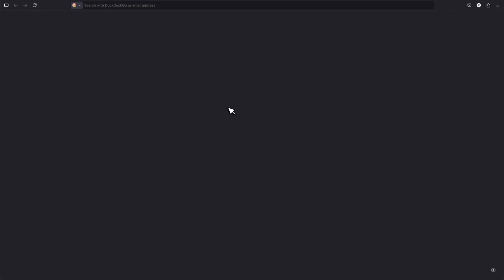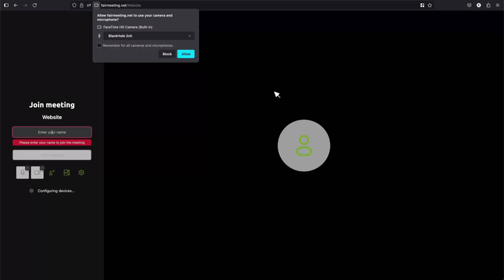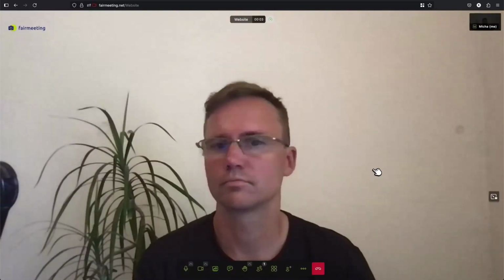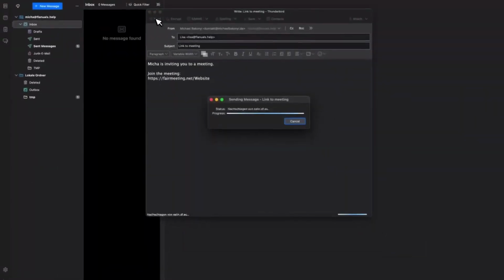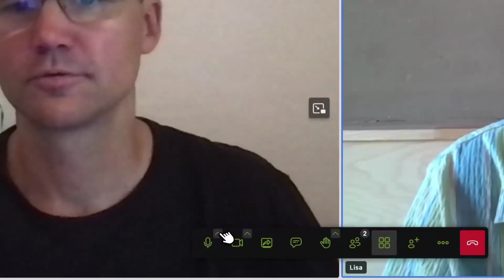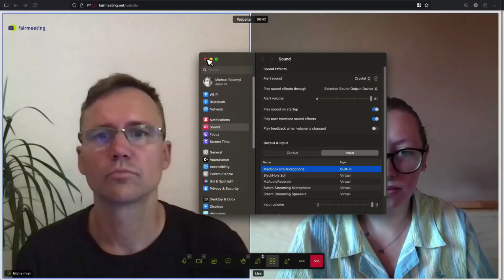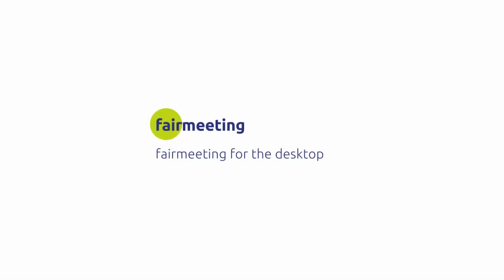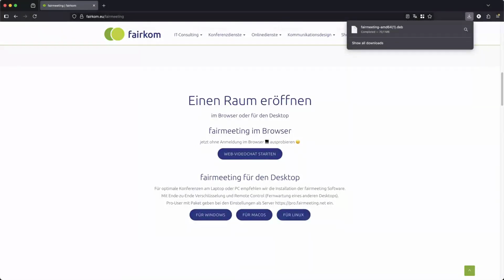Tutorial: start a conference with fairmeeting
The explanatory video shows how the video conferencing application fairmeeting, based on Jitsi Meet, can be used to start a video conference in the browser via fairmeeting.net and invite other participants.